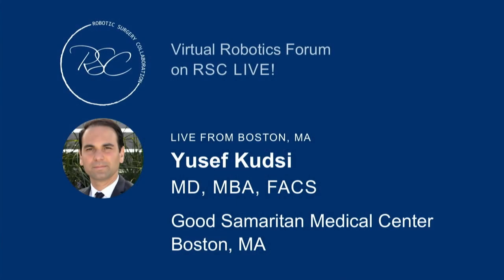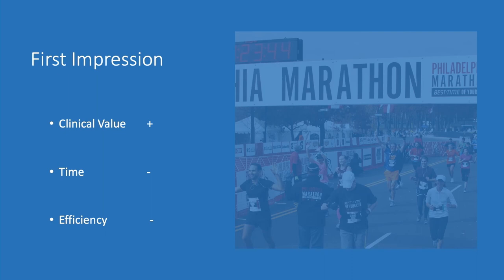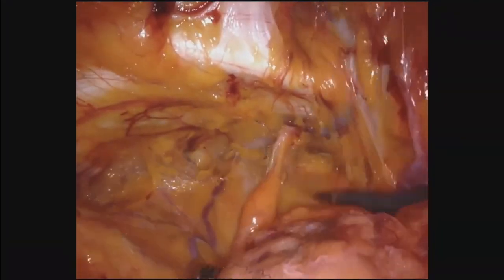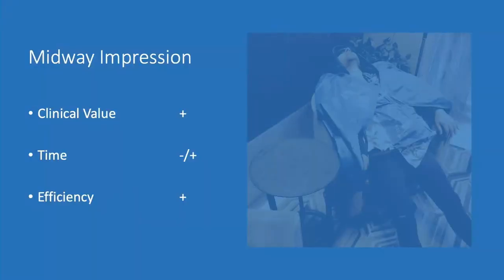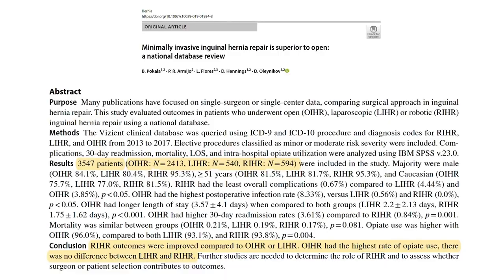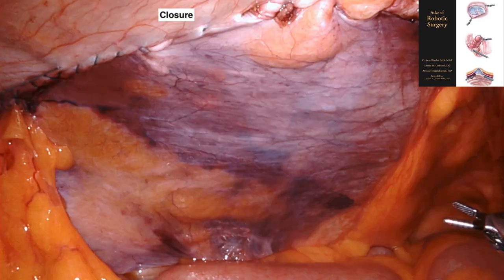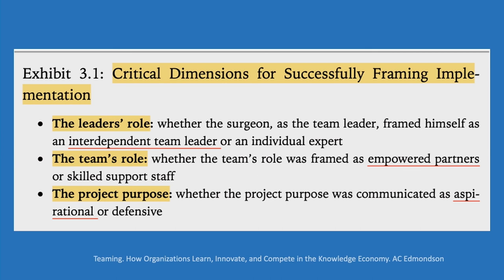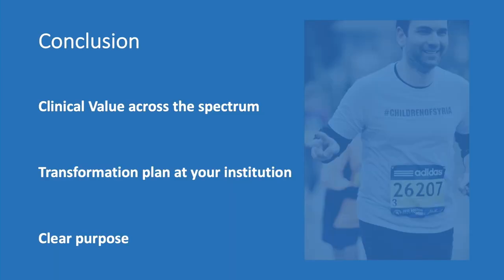Maximizing Efficiency in Robotic Inguinal Hernia Repair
Dr. Yusef Kudsi shares his experience in transitioning from lap TEP inguinal hernia repair to robotic TAPP inguinal repair.

This presentation was originally shared at the Virtual Robotics Forum on the Robotic Surgery Collaboration Facebook Group. Enjoy the discussion and Q&A with expert robotic surgeons at the end.